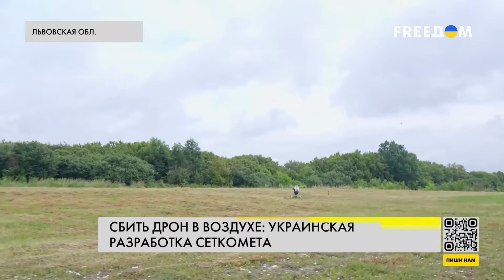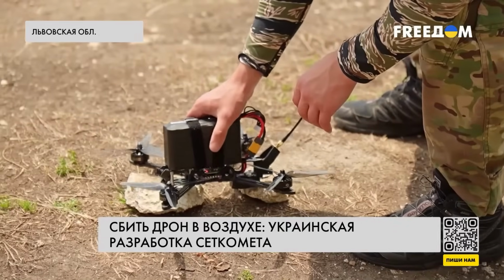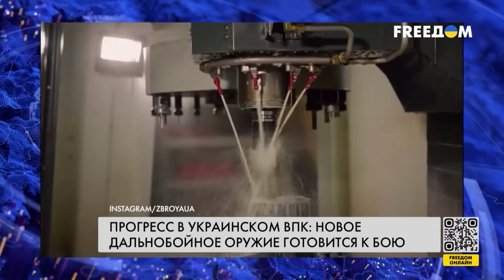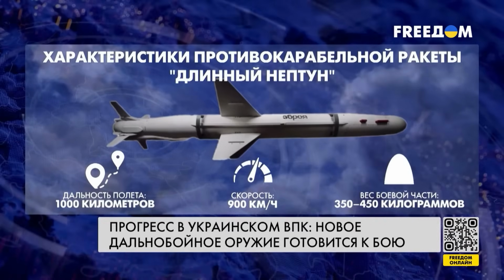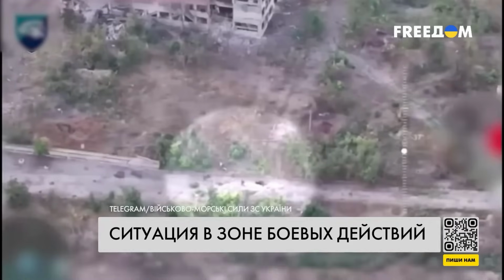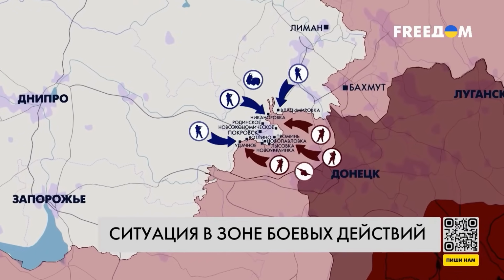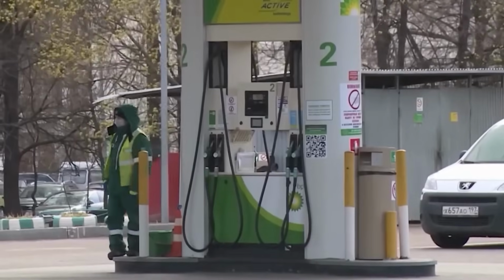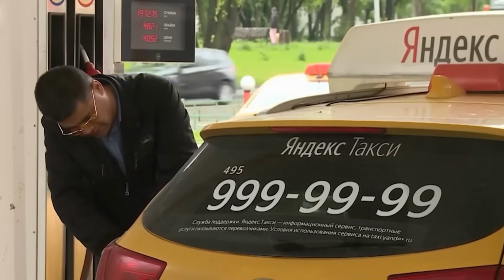🚨RIGHT NOW: UKRAINE’S NEW WEAPON SHOCKS RUSSIA! — MISSILES REACH DEEP INTO RUSSIA!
Ukraine unveils game-changing tech to stop FPV drone attacks, while new long-range missiles could soon strike targets deep in Siberia. On the frontlines, 71 combat clashes were recorded in just one day — Russia is pushing hard. Meanwhile, chaos erupts at gas stations across Russia as a fuel crisis spreads. Full breakdown of today’s key updates — in this episode.

Your support matters. Become a member of UKRAINE TODAY.